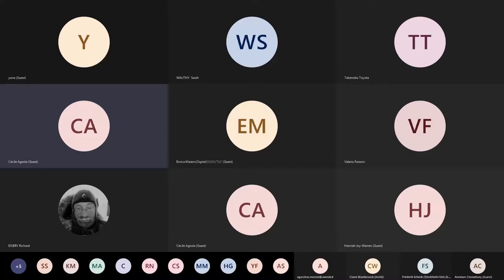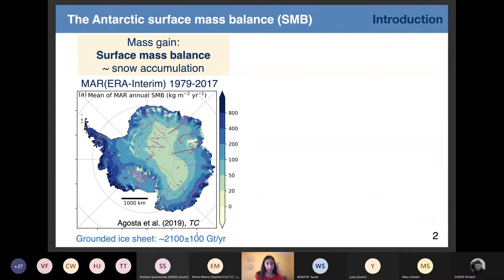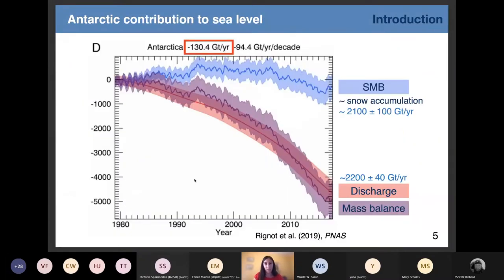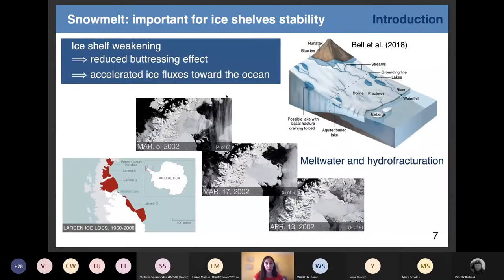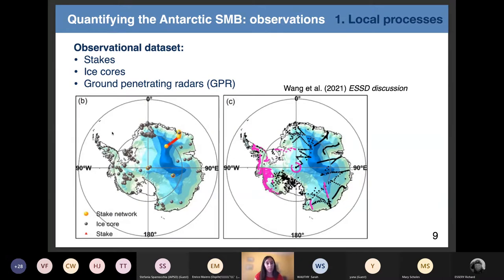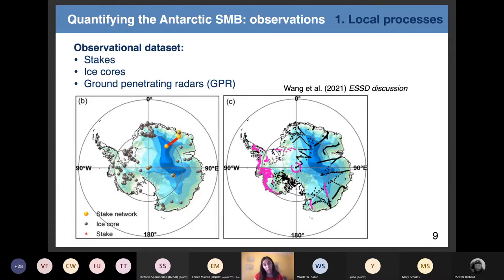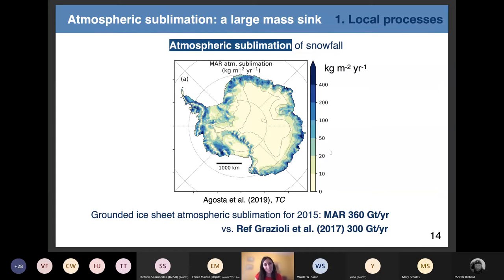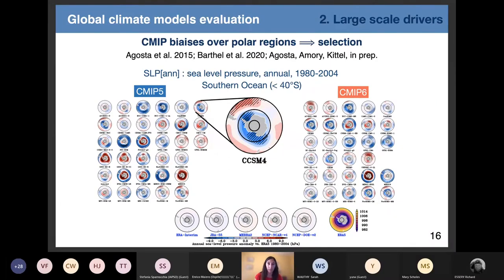Antarctic surface mass balance: local and large-scale drivers, present and future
Presentation by Cecil Agosta, LSCE, France